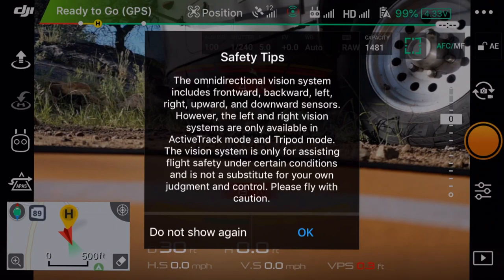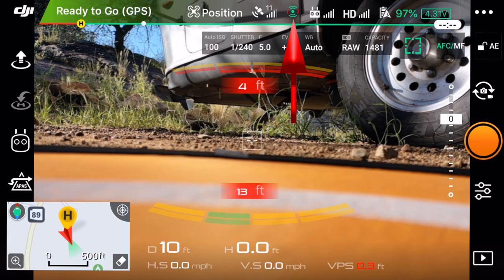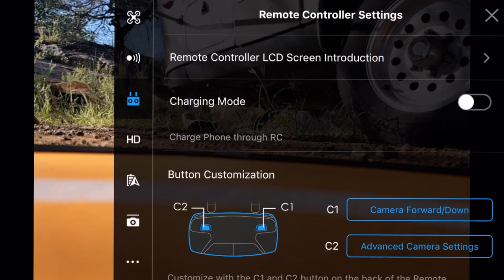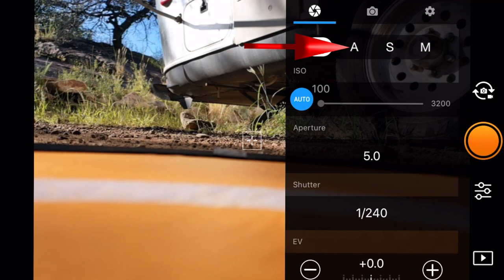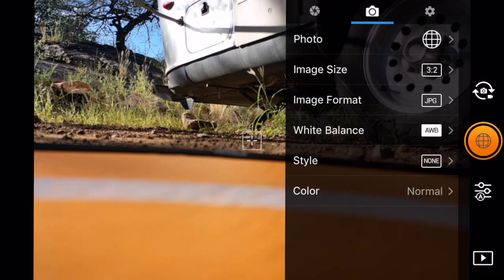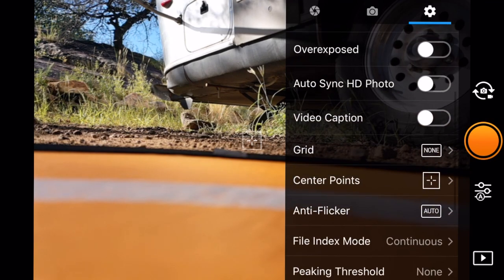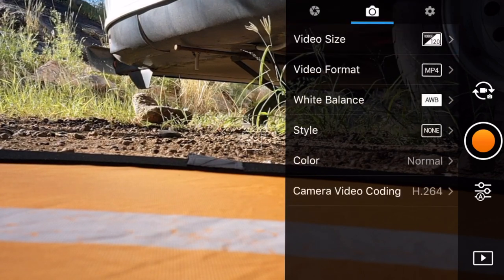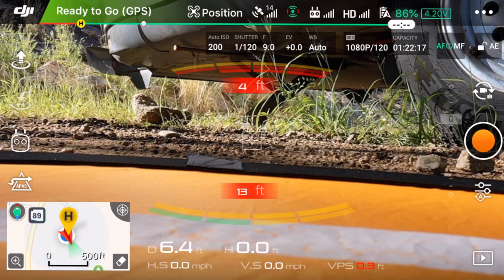DJI Mavic 2 Pro Menus on the DJI GO4 App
Several months ago I popped this video up on one of my other channels, but then removed it temporarily as I am sorting out where my posts will be going into 2019.  This channel will now be covering Airstreams, Photography, and drones, so this video is now at its new home.

This video just covers the DJI Go4 interface for the Mavic 2 Pro drone.  It doesn't cover flight or anything beyond where buttons and notifications have been moved.  For drone operators moving from the Mavic Pro to the DJI Mavic 2 Pro this should help you find the additions easily.